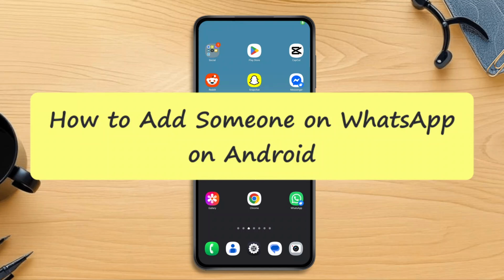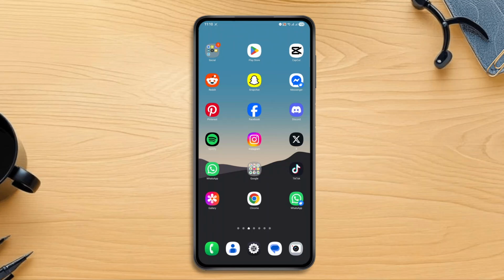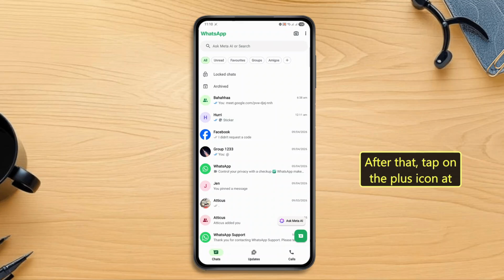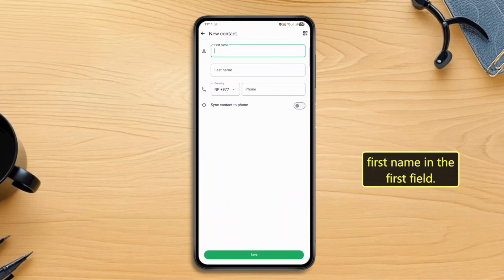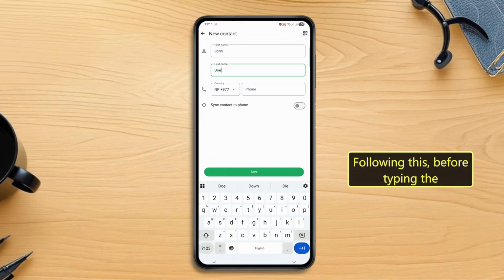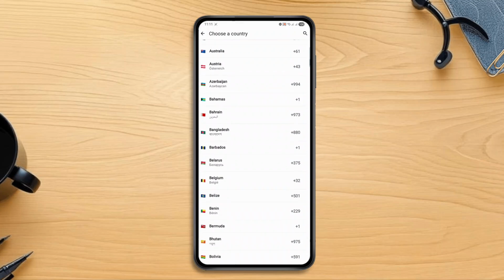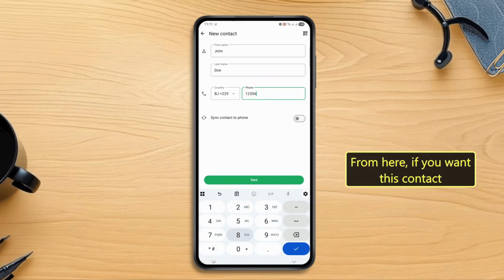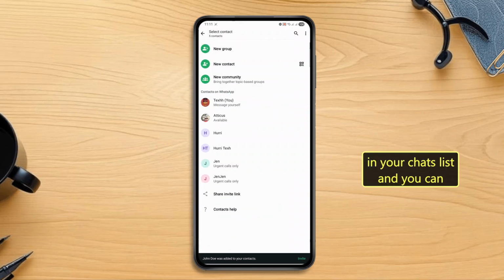How to Add Someone on WhatsApp on Android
In this video, you will learn how to add someone on WhatsApp Android using a simple WhatsApp contact add guide that works on all Android devices. This add contact on WhatsApp tutorial is designed for beginners who want a smooth and easy setup.

If you are looking for a complete WhatsApp beginner guide, this video will also show you how to use WhatsApp Android in a practical way. You’ll also get useful WhatsApp tips and tricks 2026 to improve your messaging experience.

Timestamps:
0:00 Introduction
0:20 Open WhatsApp and Access Contacts